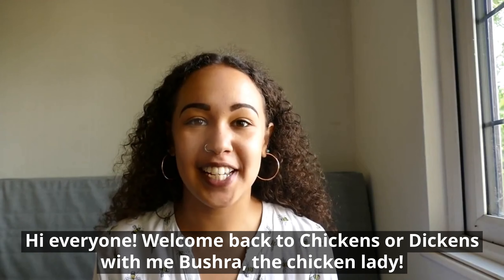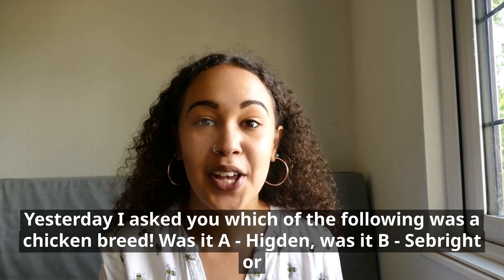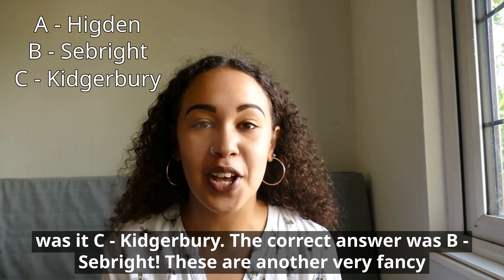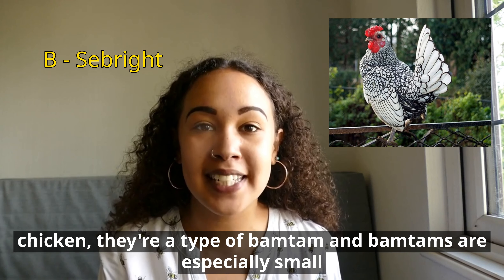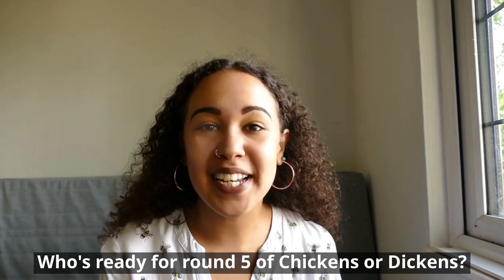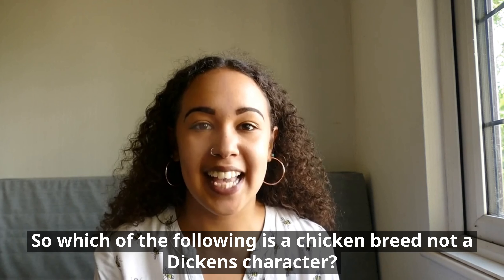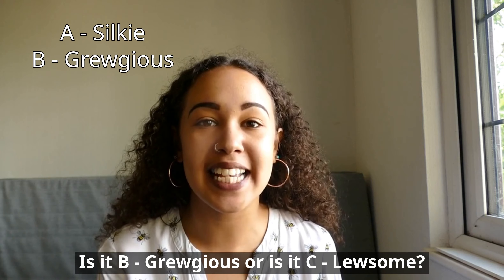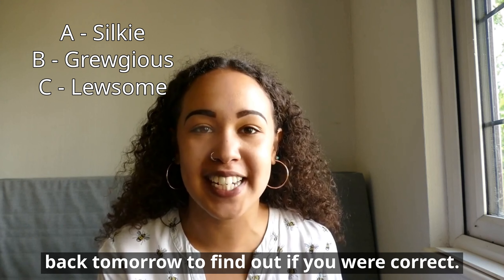Chickens or Dickens Round 5 with Bushra Abu-Helil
Join the ChickenLady Bushra Abu-Helil for another poultry based quiz question

We’d love to hear your own nature connection stories so tag us using InMyNature.

Visit the Festival of Nature Actions Hub to connect with nature in your neighbourhood and discover how your everyday actions can help with nature’s recovery.

To receive a FREE BBC Wildlife Magazine and enter our exciting prize draw, please complete this quick online feedback form